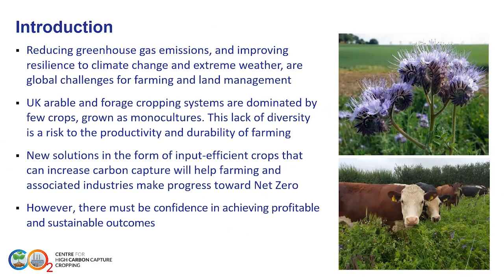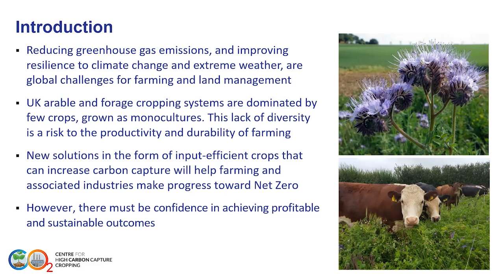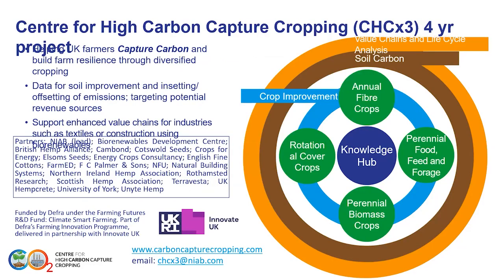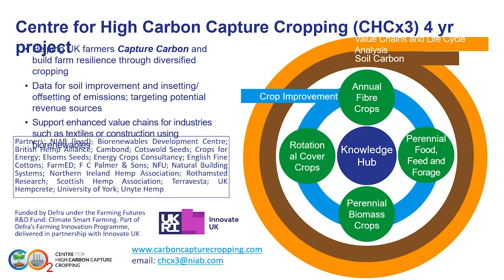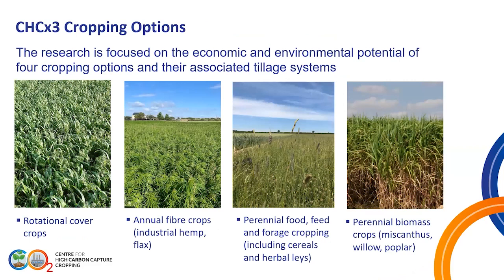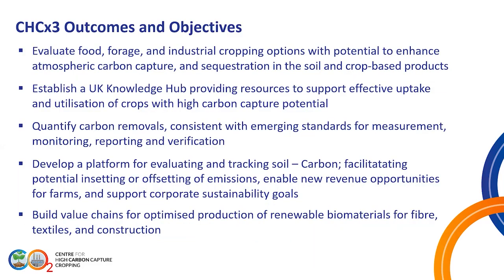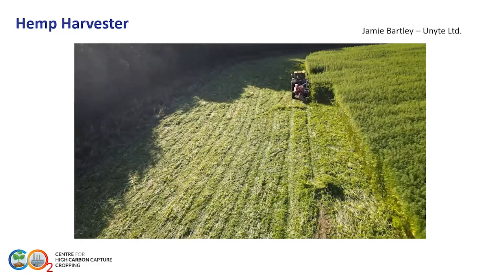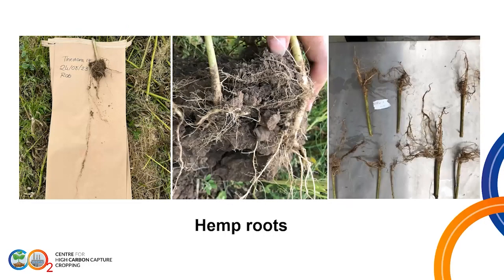Centre for High Carbon Capture Cropping Crops to Products workshop - Introduction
Lydia Smith, Stuart Knight (NIAB) and Belinda Clarke (Agri-TechE) introduce the Centre for High Carbon Capture Cropping (CHCx3) Crops to Products Workshop.